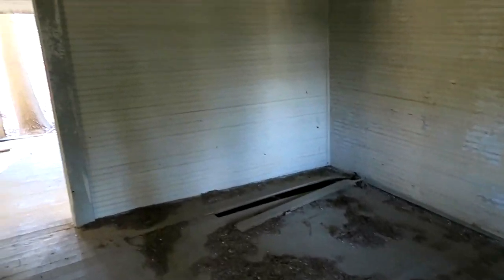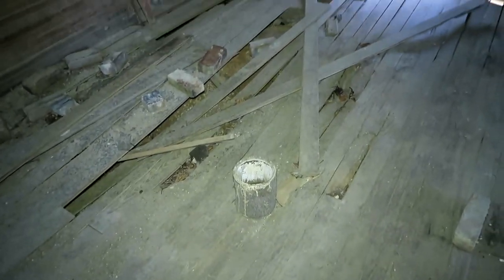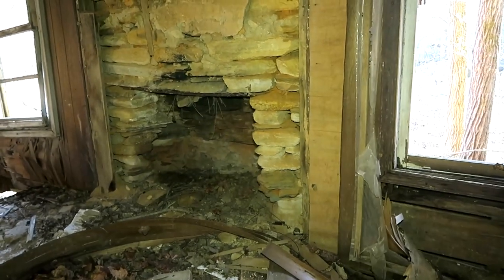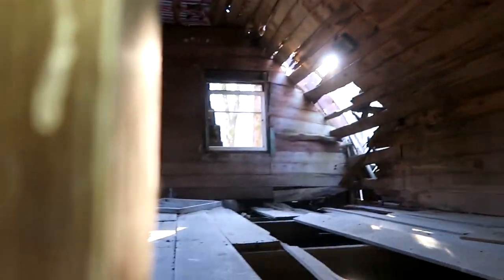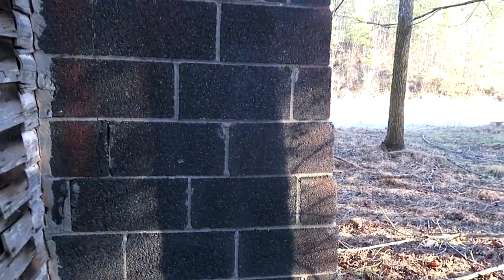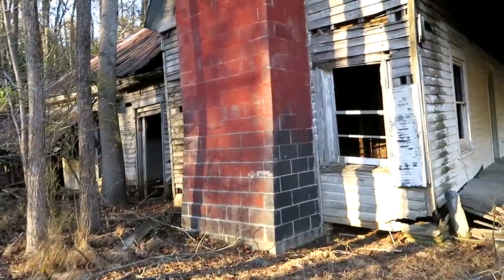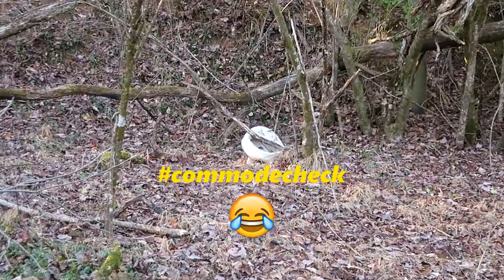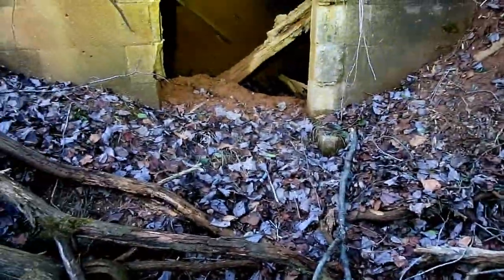Abandoned: Is This An Old Railroad Boarding House?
There is almost no information available about this old house. It was built in 1890, and beyond that there is no mention of it anywhere. However, it appears to be an old railroad boarding house given it’s extremely close proximity to a rail line. The rail line itself dates back to 1886 after several failed attempts to complete the line. After the Marietta and North Georgia Railroad completed the line to Mineral Bluff, Georgia, the M&NG had enough track to start turning a good profit and the owners started the Knoxville Southern Railroad and built a line to connect with the M&NG. This project was completed by the summer of 1890, the same year the house was built. Since it’s highly unlikely that someone would build a private residence that close to a railroad, and the fact the line was finished by the same year the house was built, there is a high probability this was indeed a railroad boarding house. Railroad companies and mining companies alike provided boarding houses for their workers, a practice that continued into the 1950's. These boarding houses were vital for sparsely settled areas. Many towns would not have survived without them.

This is real urbex.  All explores are 100% real and unscripted with no scenes set up or previously rehearsed and no false or omitted information to mislead the viewer.

I do not give out the locations of my explorations or details that might reveal the location unless it’s a well known site. This is to try to preserve the sites from vandalism as much as possible. Leave No Trace principles are followed. If you recognize the location in any of my videos, please do not give it away in the comments. Thank you!

American Explorer
White, Georgia   30184